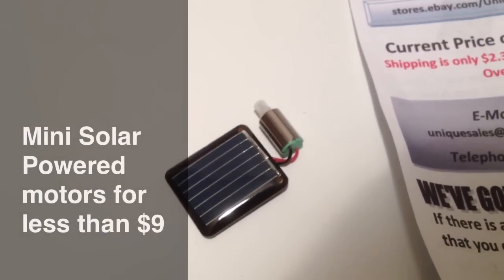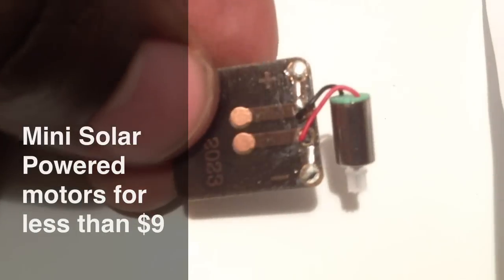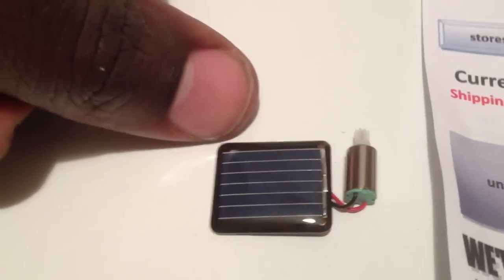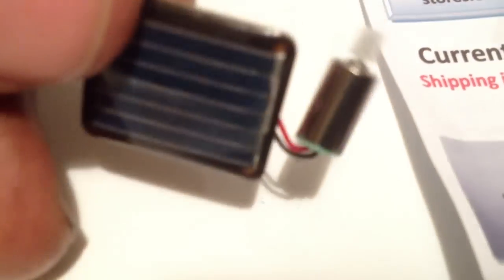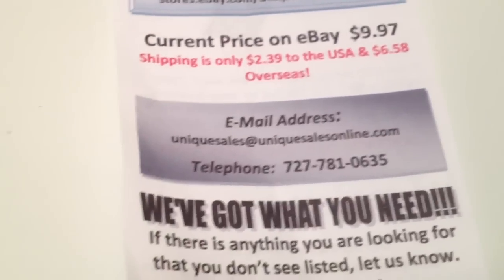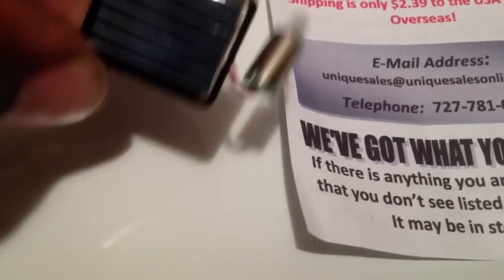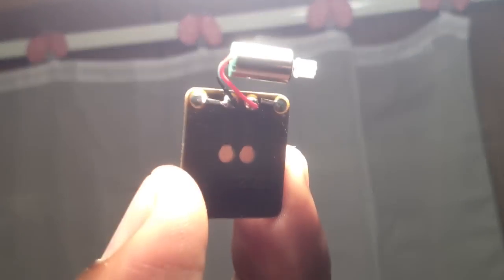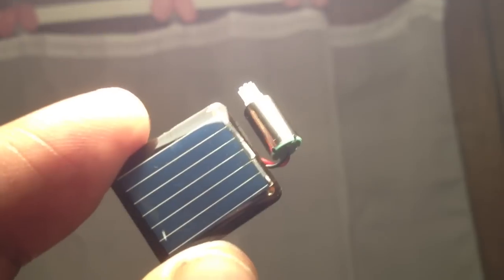WORLD's SMALLEST SOLAR POWER MOTORS $8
I bought a bunch of these for an experiment. You can get them for low low prices here: